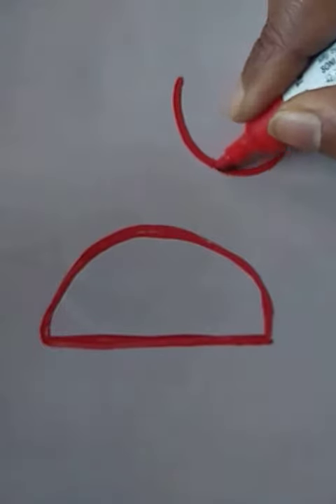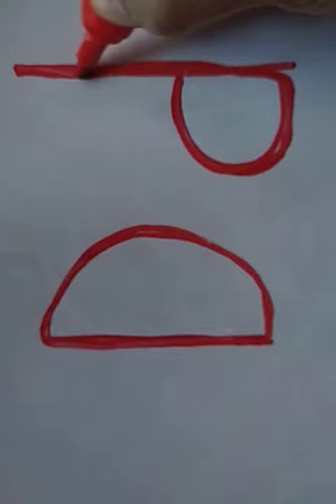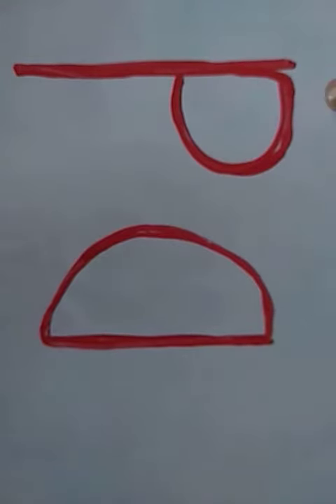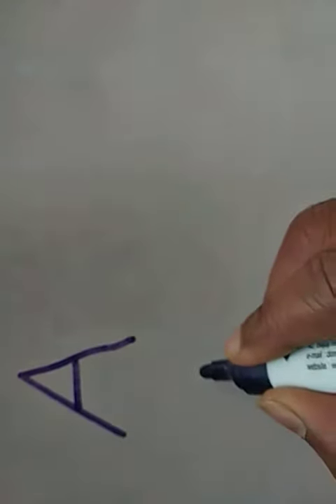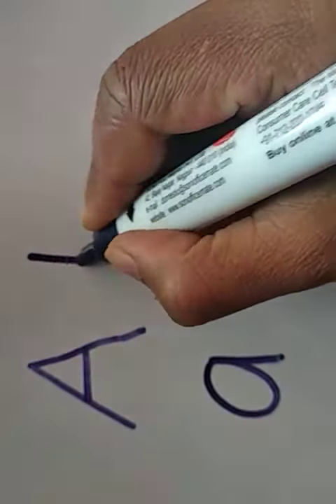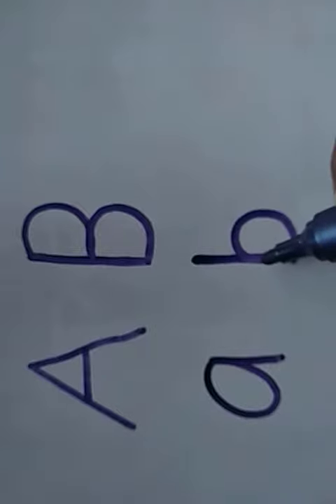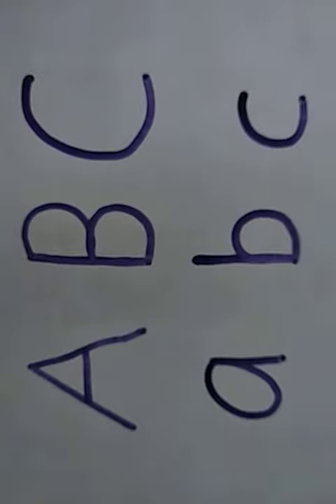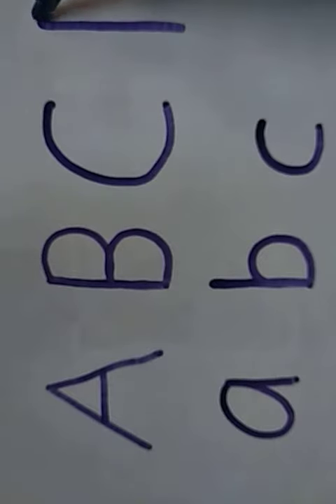english learning formation kidsvideo howtowrite please subscribe Letter Dd